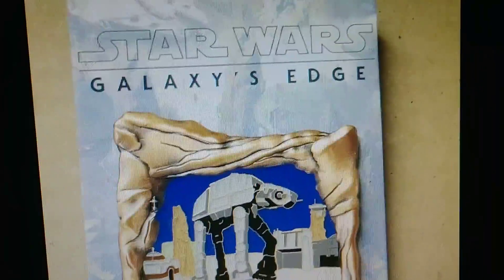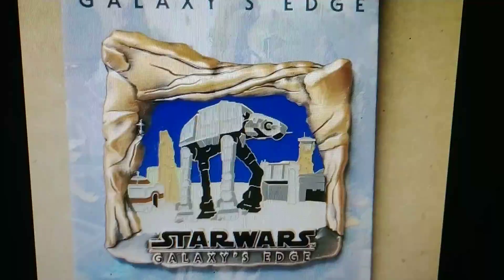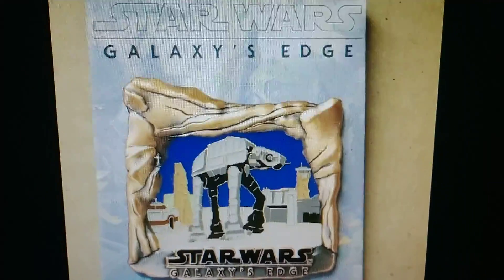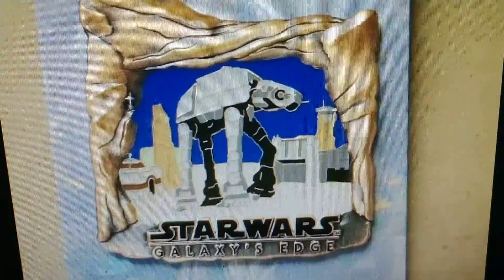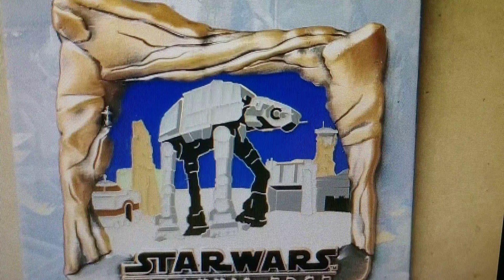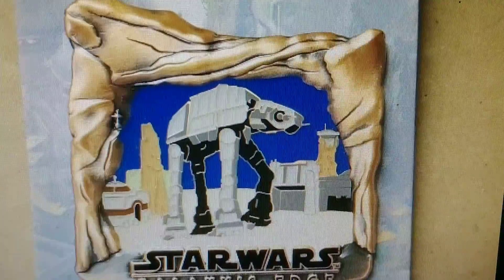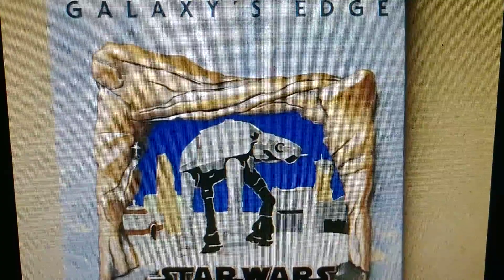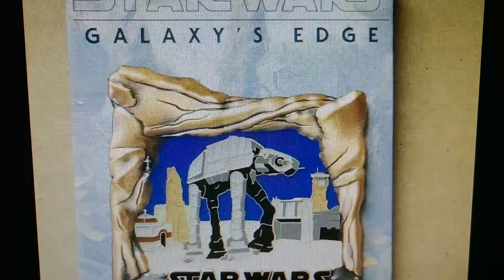Disney Parks STAR WARS Galaxy's Edge AT AT Countdown Pin